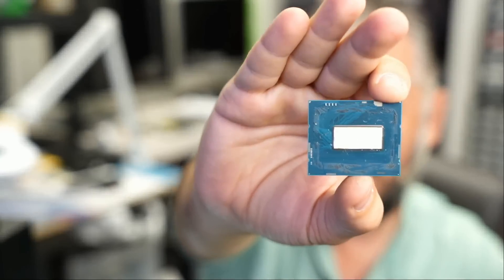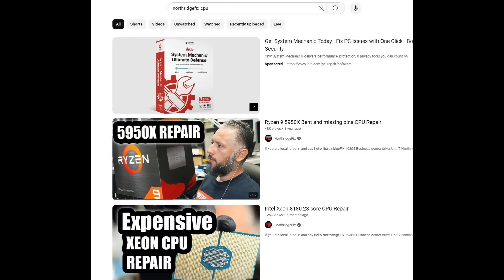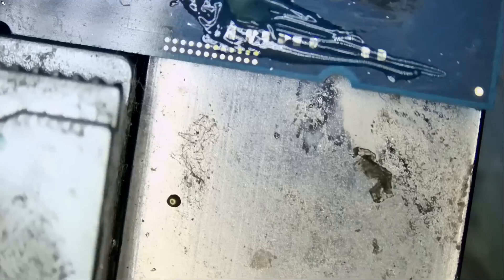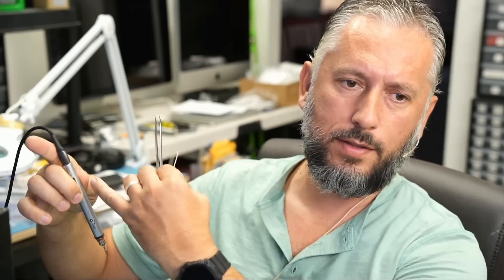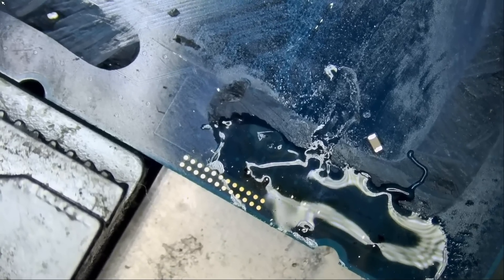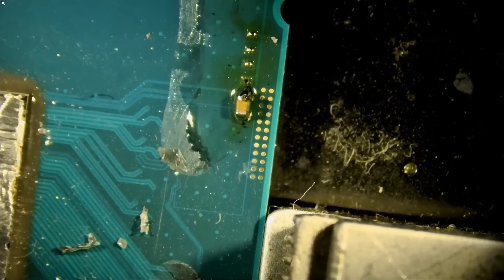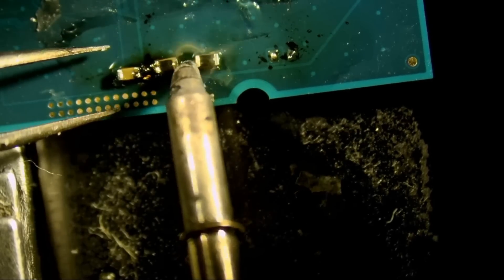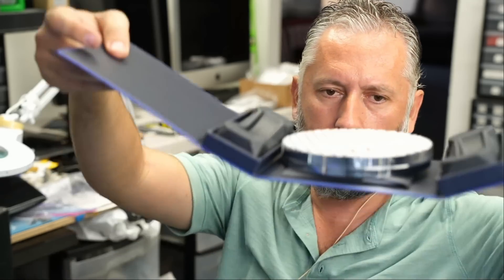Repairing a 14900KS CPU With Missing Components after Delidding